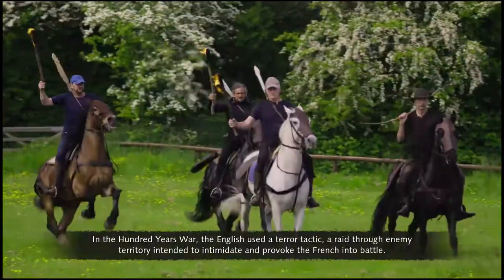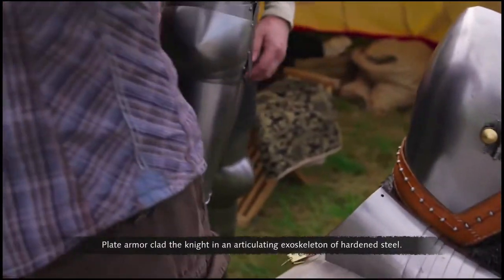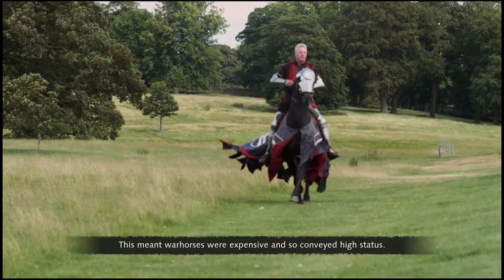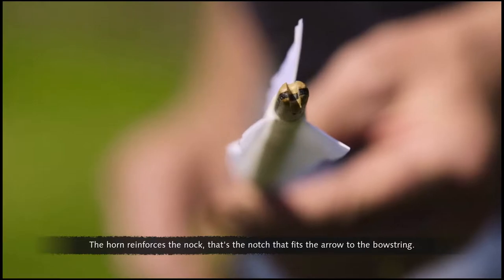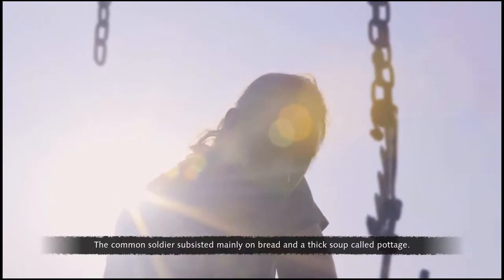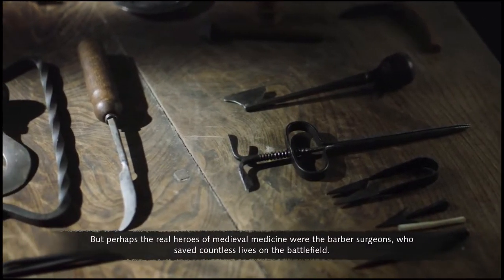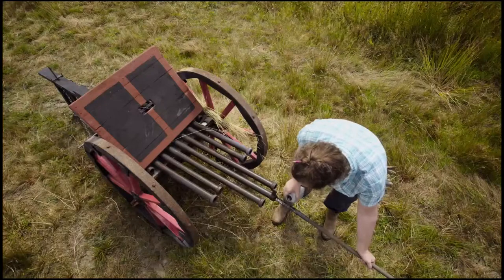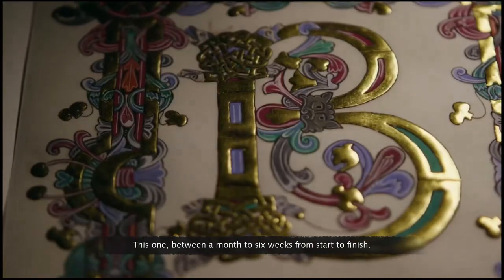Age of Empires IV | The Hundred Years War - Bonus 2 | Hands on History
The Hundred Years War may be over, but there's still something we have to do!
Part 2: Learning!

0:00 - Chevauchée
2:48 - Plate Armor
5:44 - The Warhorse
8:18 - Arrow Making
11:19 - Campaign Life
13:50 - Medieval Surgery
17:04 - Medieval Guns
20:15 - Illuminated Manuscripts